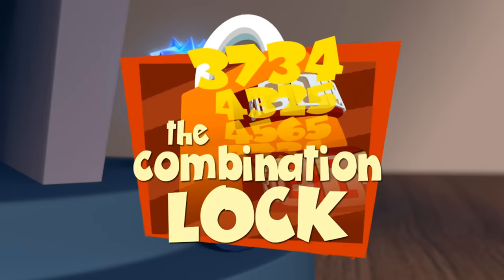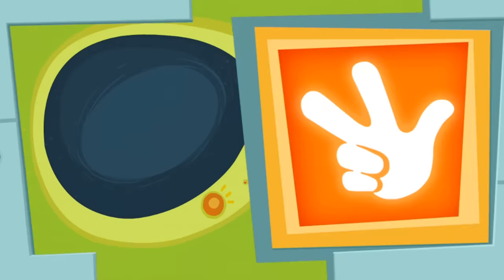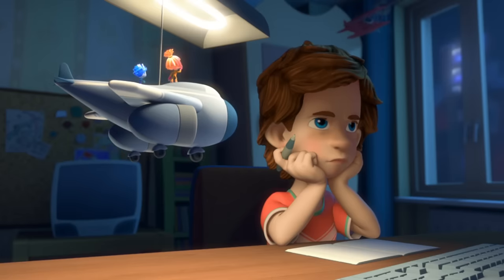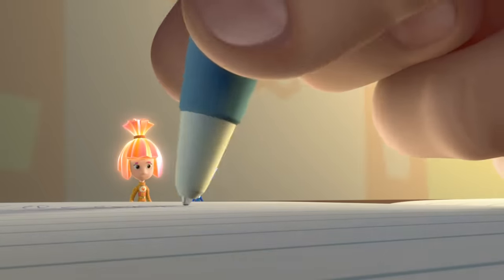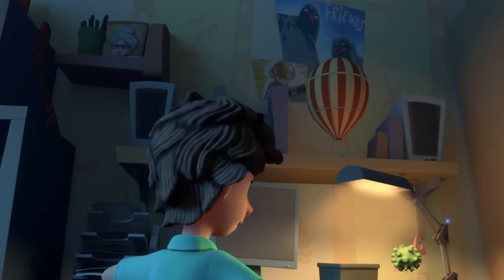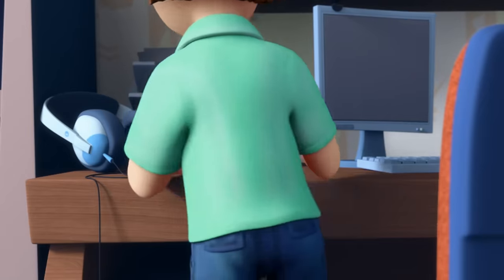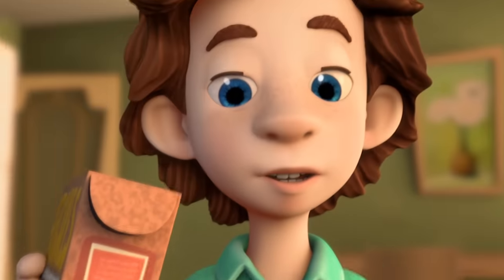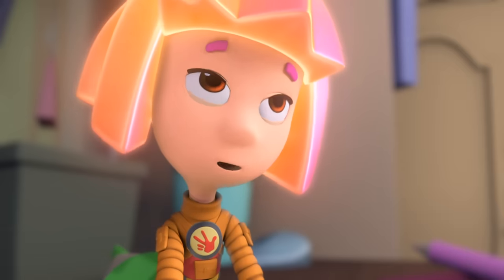What is the Password? | The Fixies | Animation for Kids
Tom Thomas locks his new game console inside of his backpack but can't get it out because he forgot the combination. Now only little Nolik is able to get inside the lock to open it.

00:00:00 - The Combination Lock
00:05:10 - The Spare Part
00:10:17 - The Stapler
00:15:27 - The Screws
00:20:35 - The Toothbrush
00:25:40 - The Microwave
00:30:48 - The Balloon
00:35:56 - SMS
00:41:01 - The Electric Kettle
00:46:12 - The Fan
00:51:19 - The Keyboard
00:56:28 - The Refrigerator
01:01:38 - The Pen
01:06:49 - The Aquarium
01:11:59 - The Electric Train